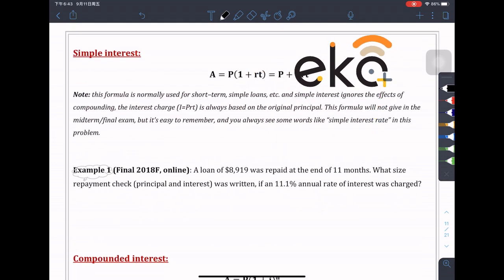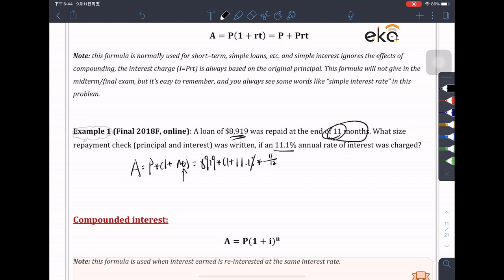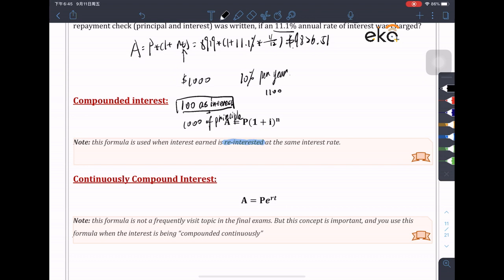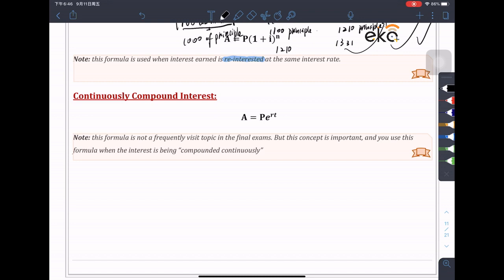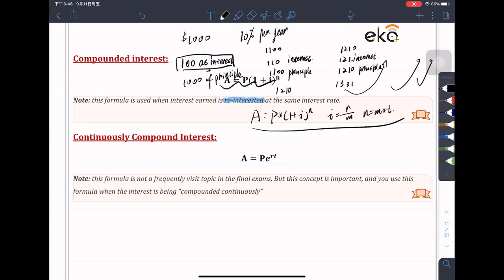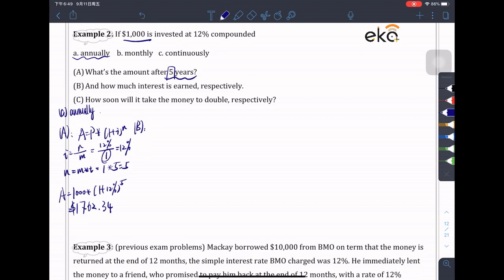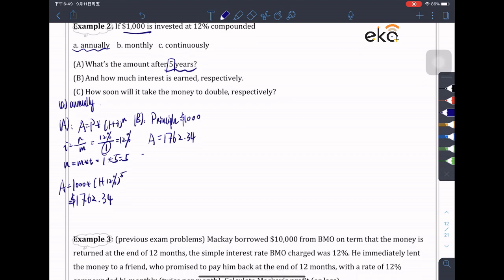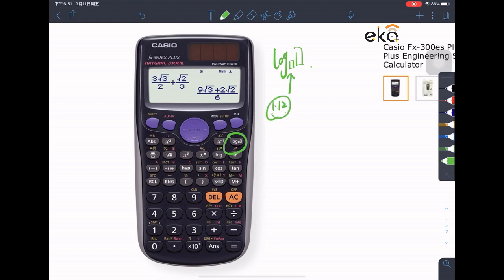Concordia-Math 208-Interest, Future Value FV and Present Value PV Solving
Math 208 class from Concordia University
Interest, Future Value FV, and Present Value PV problem solving and explanation.
For more videos and exam preps with real questions from Concordia, download the study app from
ekoplus.app.link